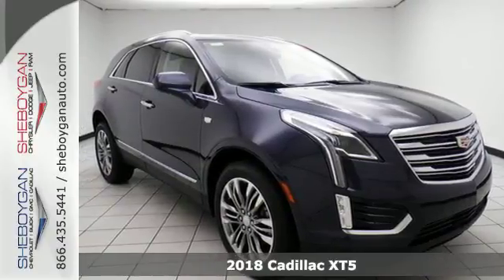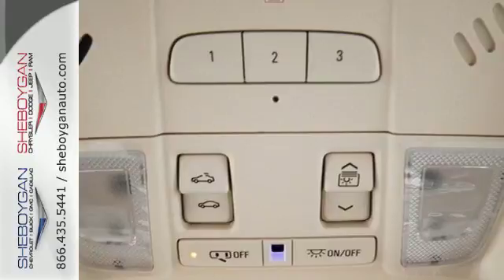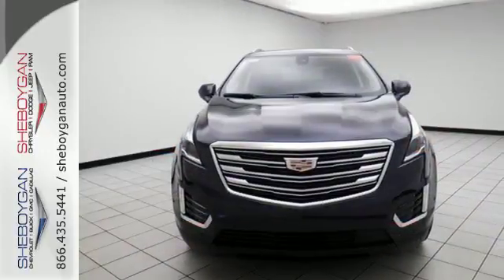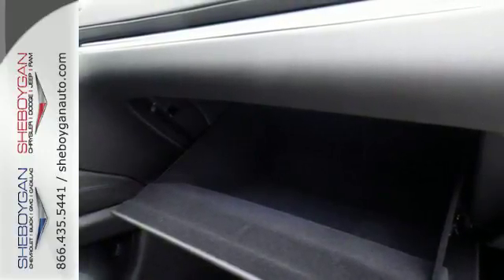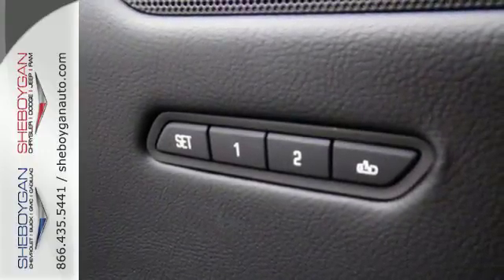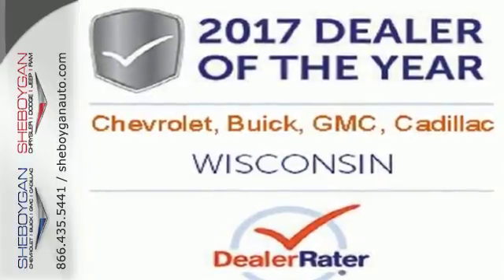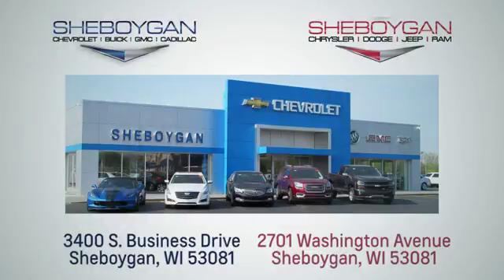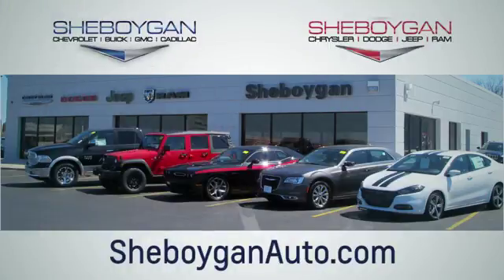New 2018 Cadillac XT5 Appleton WI Sheboygan, WI Z6430 - SOLD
Year: 2018
Make: Cadillac
Model: XT5
Trim: Premium Luxury
Engine: 3.6L V6
Transmission: Automatic 8-Speed
Color: Harbor Blue Metallic
Stock #: Z6430
VIN: 1GYKNFRS0JZ124584
This quality Vehicle is the fun SUV you've been hunting for!!! All smiles!!! Standard features include: Leather seats Navigation system - With voice activation Bluetooth Remote power door locks Power windows with 4 one-touch Heated drivers seat Sunroof - Express open/close glass Automatic Transmission 4-wheel ABS brakes Air conditioning with dual zone climate control Audio controls on steering wheel Universal remote transmitter Traction control - ABS and driveline Driver memory seats Memory settings for 2 drivers Multi-function remote - Trunk/hatch/door/tailgate windows remote engine start Power heated mirrors Tilt and telescopic steering wheel 8-way power adjustable drivers seat Passenger Airbag Heated passenger seat Head airbags - Curtain 1st and 2nd row 3.6 liter V6 DOHC engine 310 hp horsepower 4 Doors All-wheel drive Fuel economy EPA highway (mpg): 25 and EPA city (mpg): 18 Heated steering wheel Remote window operation Tachometer Compass External temperature display Clock - In-radio display Rear spoiler - Lip Satellite communications - OnStar Guidance Overhead console - Mini Power Activated Trunk/Hatch - Power liftgate Trip computer Knee airbags - Driver... Are you looking for a Dealership you can trust and actually enjoy your car buying experiencea€¦look no further. Our Mission Statement is to treat our customera€TMs with enthusiasm in providing automotive products and services that exceed your expectations. Now many dealers may say things like this however at Sheboygan Chevrolet Chrysler we a€œwalk ita€ with pride! Our Sales personnel are non-commissioned which means we pay their wages not you! Having trouble finding that perfect vehiclea€¦please allow Sharon Alia and Crissy in our Internet Department help find it for you!

Address:
3400 South Business Drive